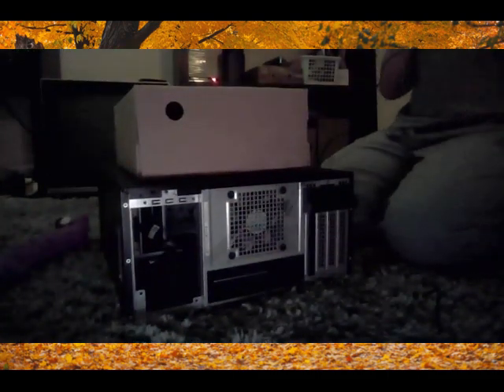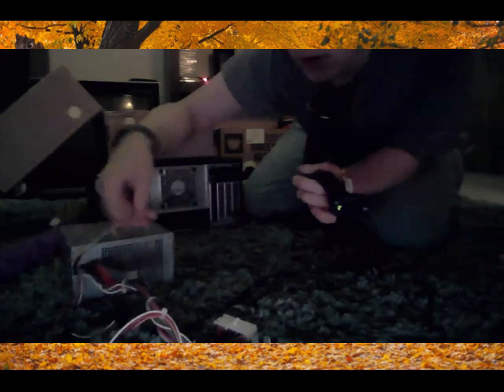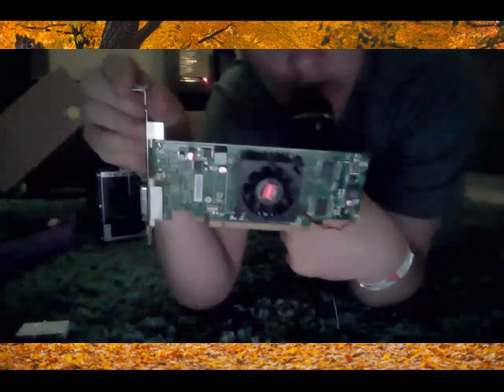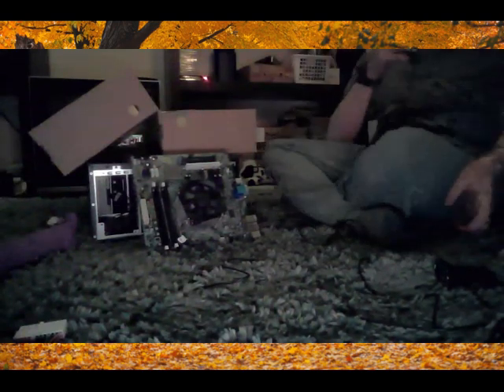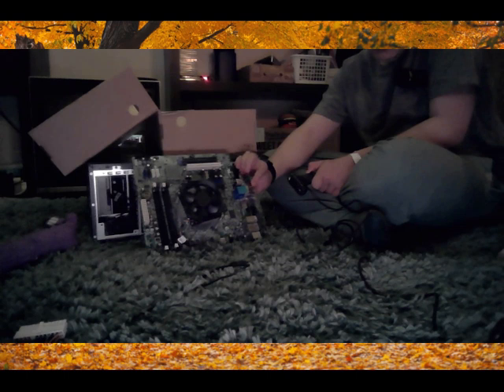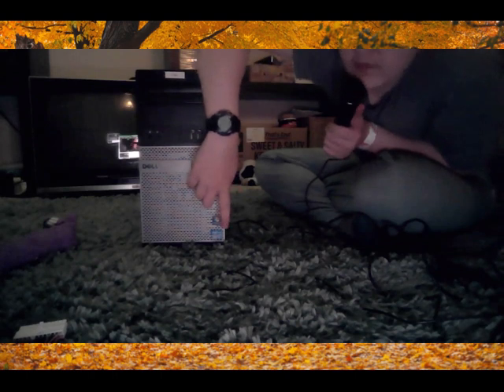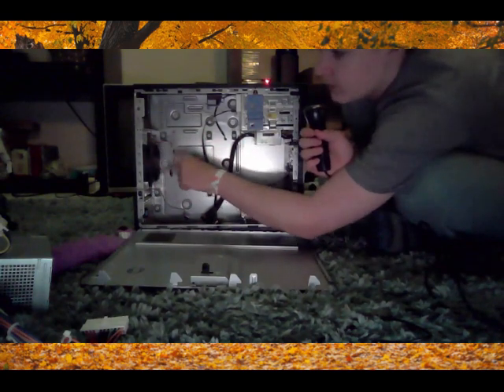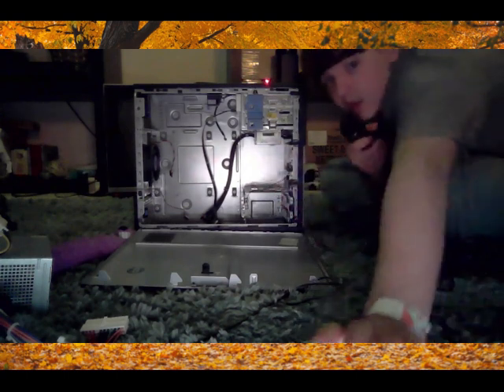Weekend Warrior | dell optiplex disasembled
idk man